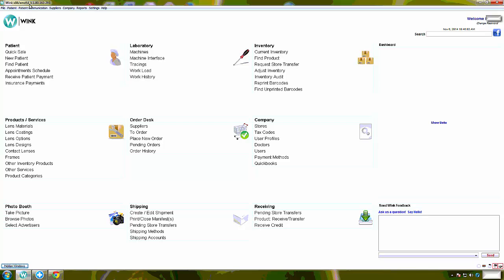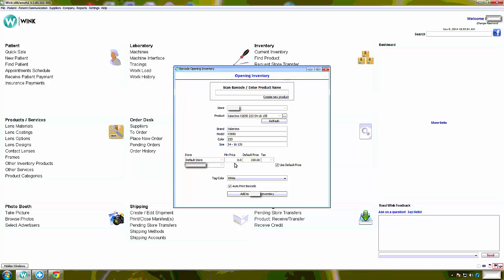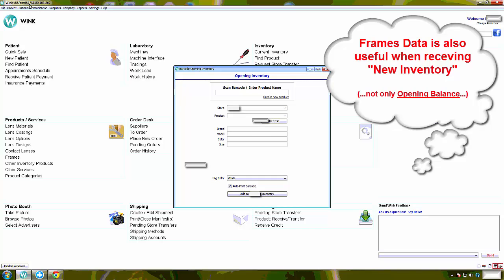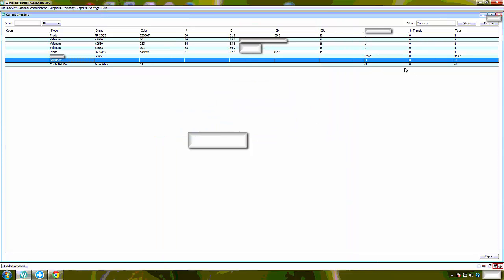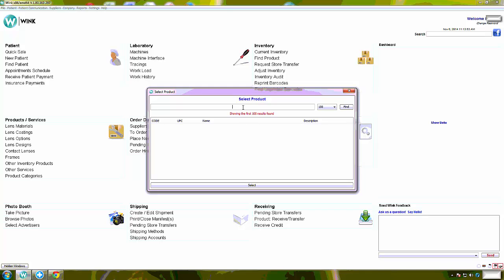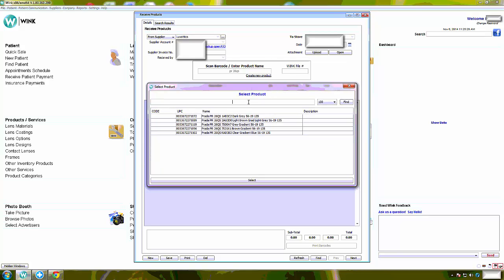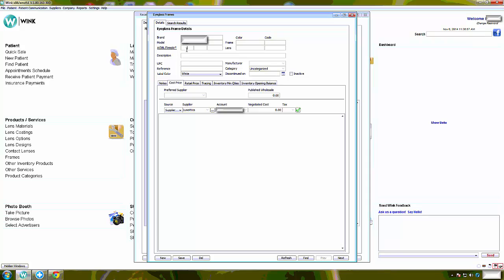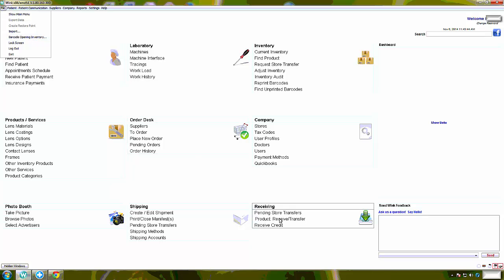WINK: Inventory Management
How to:
 - Insert an Opening Balance of Inventory
 - View Current Inventory
 - Make Invebtory Adjsutments
 - Reprint Barcodes
 - Receive New Inventory (frames) from suppliers
 - Create New Frames